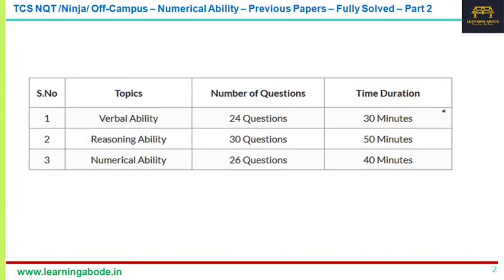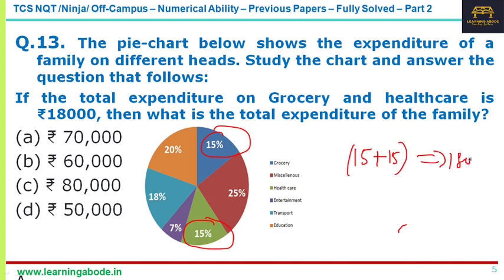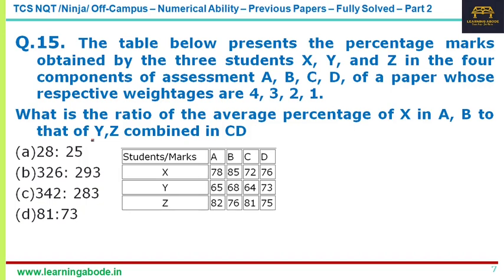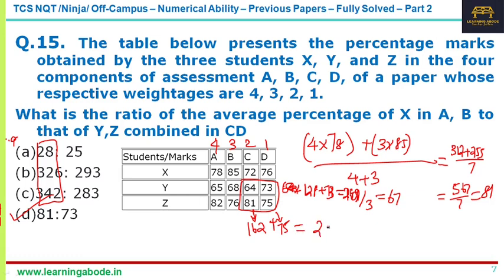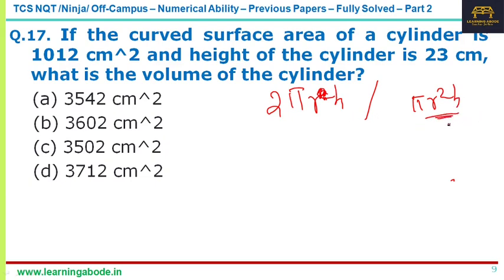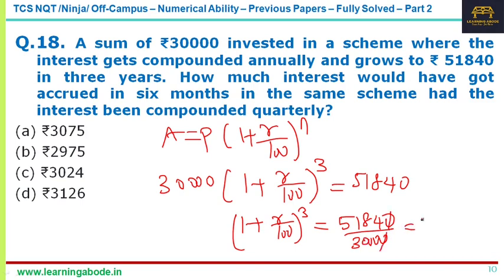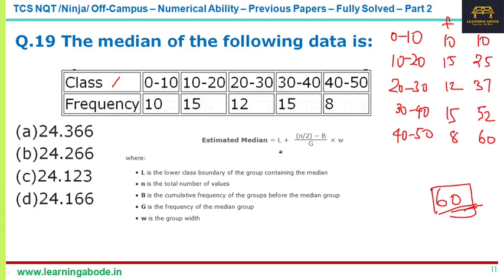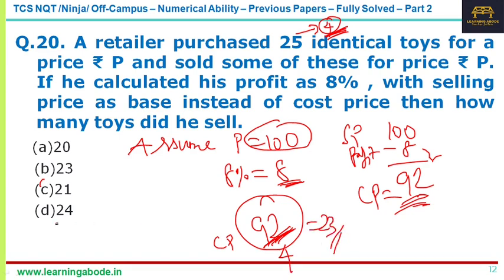TCS NQT 2023 | TCS Off Campus | Numerical Ability | Previous papers Fully Solved | Part 2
This Video has complete solutions to previous sessions and previous years papers of the Numerical ability section of TCS NQT & TCS Ninja

Time Stamps
00:00 Introduction
01:00 Q12
03:24 Q13
04:47 Q14
07:37 Q15
12:08 Q16
14:42 Q17
18:13 Q18
21:00 Q19
24:36 Q20
26:50 Final Comment

TCS NQT 2023 - TCS ITP - TCS Ninja & Digital -  August 2022 Original Questions
தமிழில்
other parts of this paper

tcs ninja yop 2022
tcs ninja 2021
tcs ninja 2022
tcs nqt syllabus 2021,
tcs nqt 2021 syllabus,
tcs nqt 2021 eligibility criteria,
TCS NQT Recruitment Process 2021,
tcs nqt 2021 registration process,
nqt,
cs off campus infrastructure readiness check
tcs off campus irc 2021
tcs off campus  numerical ability
tcs off campus reasoning ability
tcs off campus 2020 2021  infrastructure readiness check
tcs off campus 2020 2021  numerical ability
tcs off campus 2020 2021 reasoning ability
tcs off campus 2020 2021 preparation
tcs digital,
tcs ninja,
tcs nqt aptitude questions,
nqt,
tcs august nqt 2021
tcs November nqt 2021
tcs august nqt
tcs off-campus jobs
tcs august nqt registration
tcs nqt registration 2021
tcs nqt registration
tcs nqt complete registration process
tcs nqt complete registration
national qualifier test tcs,
how to get into tcs,
tcs exam details,
tcs syllabus,
smart hiring for it students,
test pattern,
test pattern tcs hiring,
tcs job updates,
TCS Atlas Hiring statistics questions
TCS  statistics questions
TCS Atlas statistics questions
tcs nqt numerical ability
numerical ability previous papers
tcs previous papers
tcs aptitude questions with answers
numerical ability for tcs smart hiring
tcs smart hiring previous year question paper